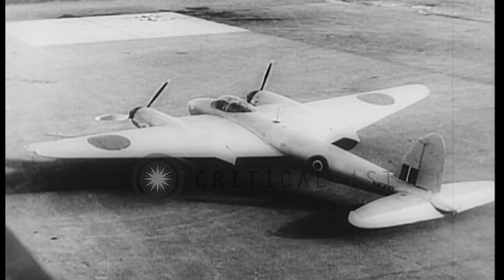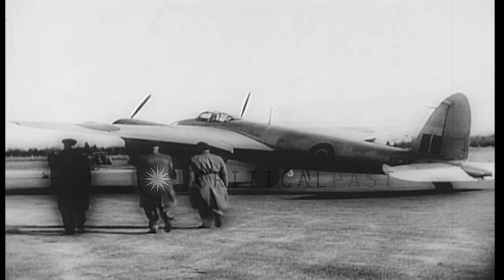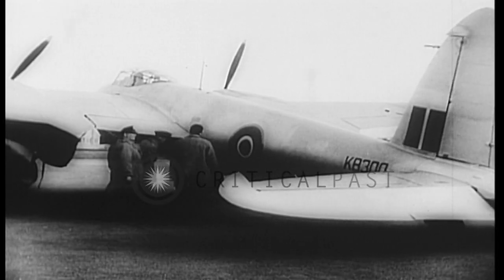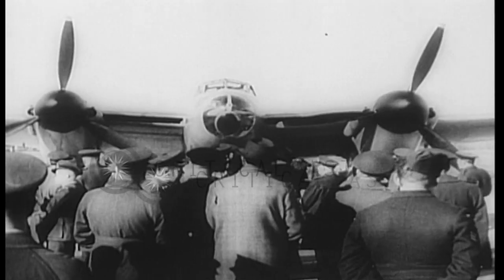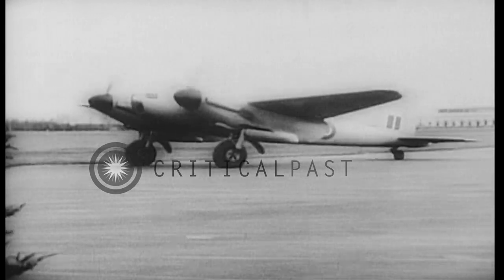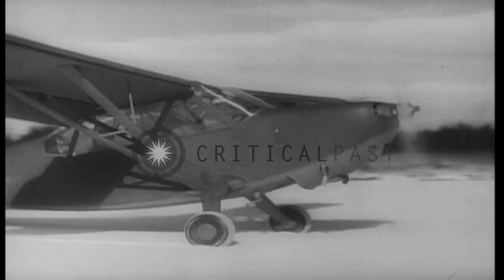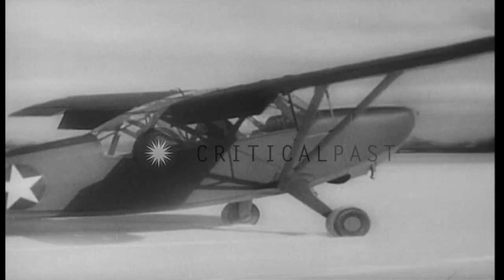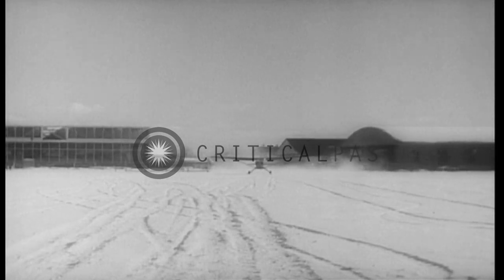Canadian 'Mosquito' Bomber aircraft and United States Army observation aircraft t...HD Stock Footage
Canadian 'Mosquito' Bomber aircraft and United States Army observation aircraft take off.

Canadian 'Mosquito' Bomber aircraft. 'Mosquito' Bomber aircraft on display in Canada. Air Force officers stand near the aircraft. The plane taxis and takes off. 'Mosquito' Bomber aircraft in flight. United States Army observation aircraft in view. The aircraft taxis for a short distance and takes off. Location: Canada. Date:  1942.

57,000+ broadcast-quality historic clips for immediate download.